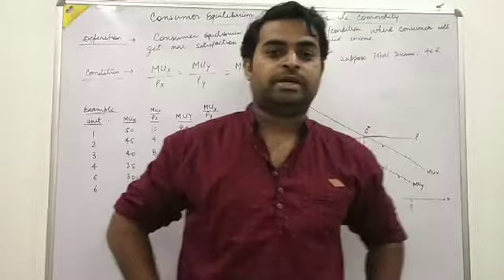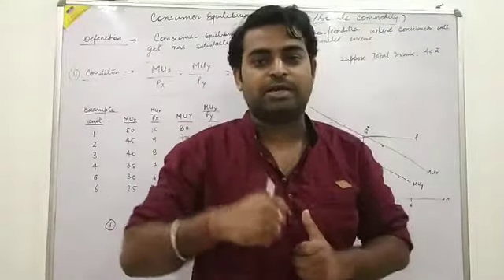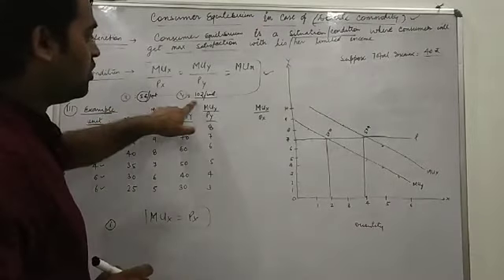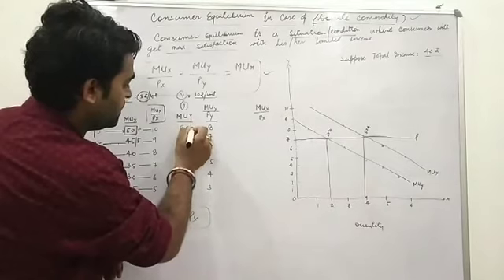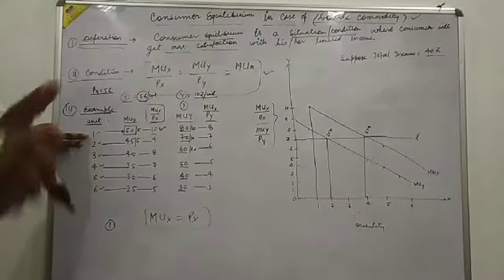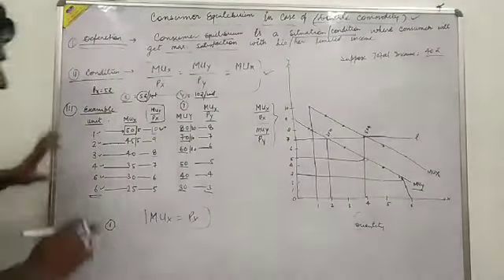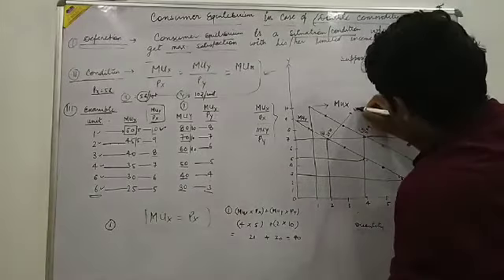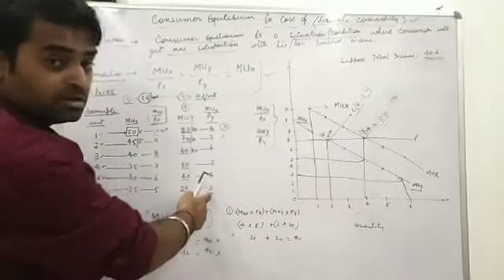Consumer Equilibrium in case of Double Commodiity Explanation With Diagram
CLASS 12th
Economics
Chapter No 3
Theory of consumer Behaviour
Consumer Equilibrium
(In case of Double Commodiity)